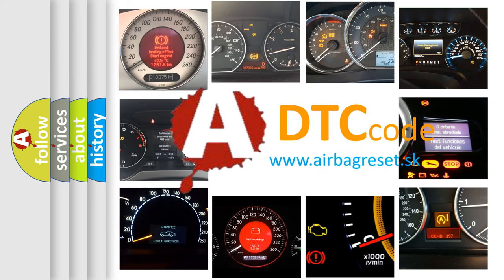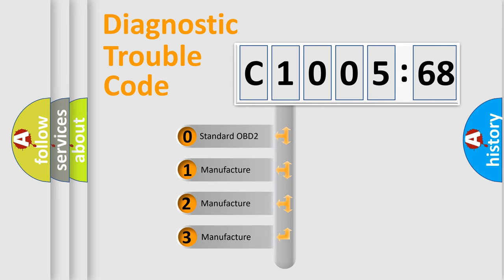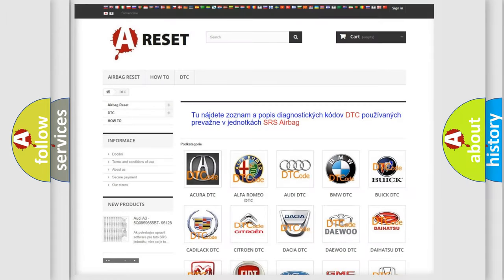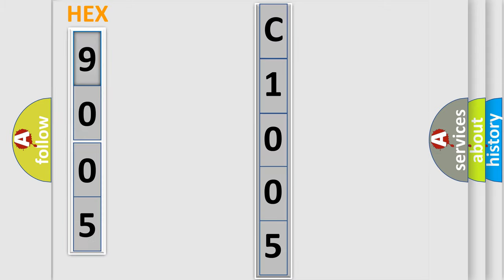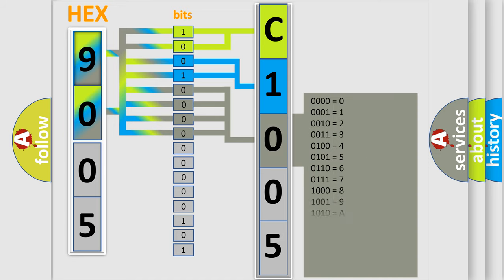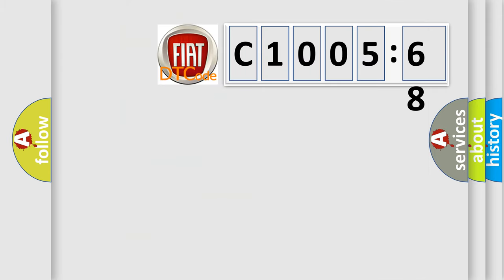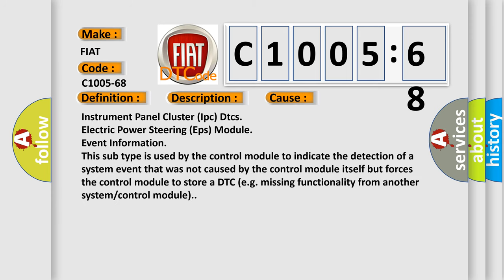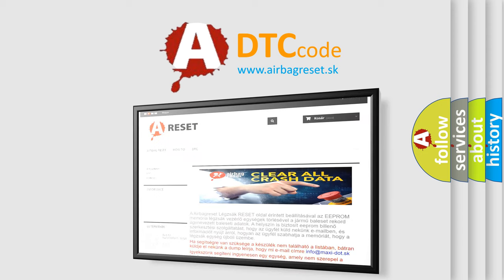DTC Fiat C1005-68 Short Explanation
Contents:
0:21 Basic DTC analysis according to OBD2 protocol standard.
1:48 Insight into programming
2:58 A diagnostically understandable description of the Diagnostic Trouble Code
3:05 Basic error definition

Make:
FIAT
Code:
C1005-68
Definition:
Electric Power Steering (Eps) Lamp Failure - Event Information
Description:
Electric Power Steering (EPS) system is detecting errors in the Instrument Panel Cluster (IPC).
Cause:
Instrument Panel Cluster (Ipc) Dtcs
Electric Power Steering (Eps) Module
Failure Type:
Event Information